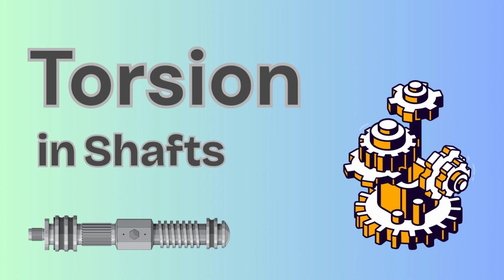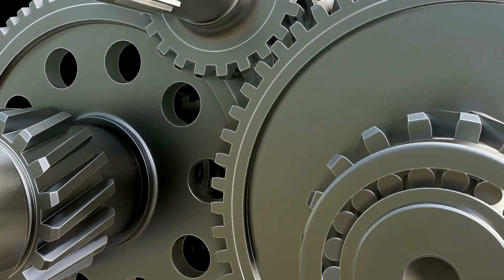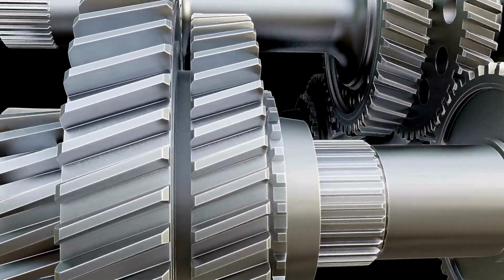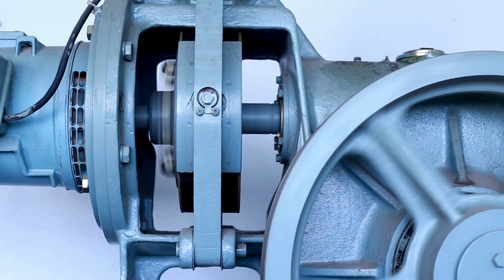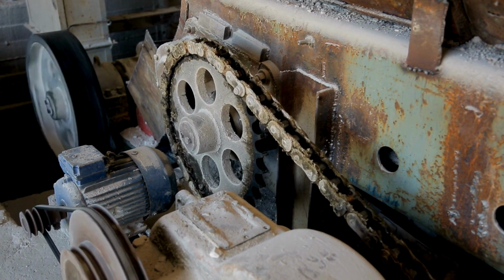Impact of torsions in shafts| Mechanical Engineering| Torque | Bending Moment